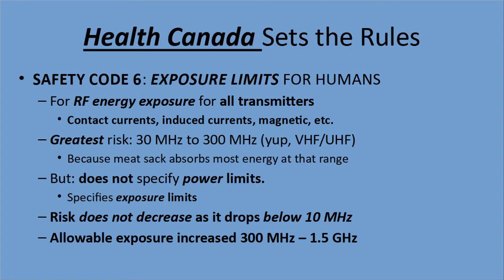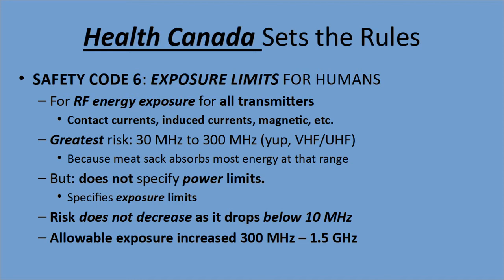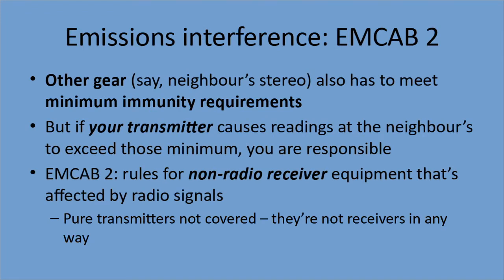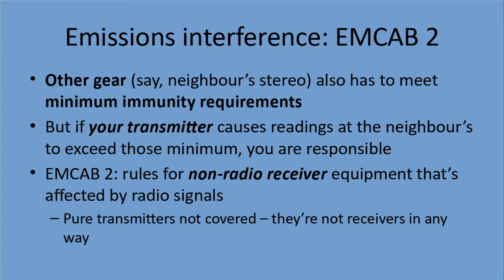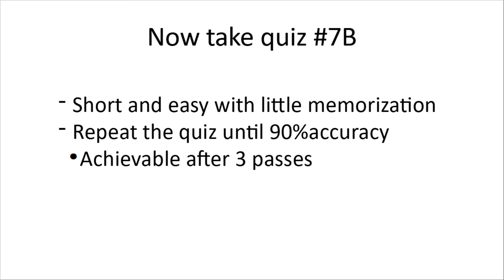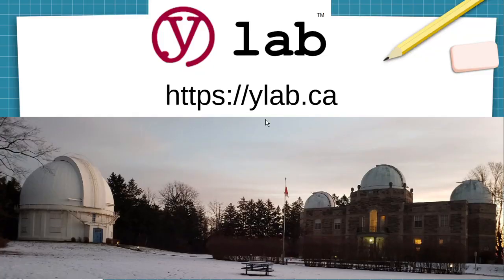Lesson 7B for Ylab's Canadian Amateur Radio License Course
Lesson 7B. Safety and Radiation Limits